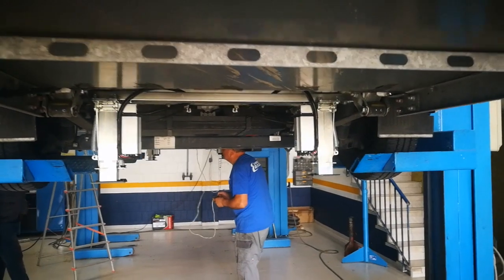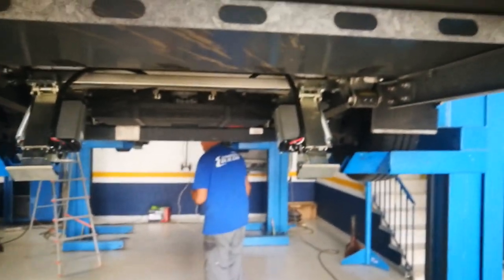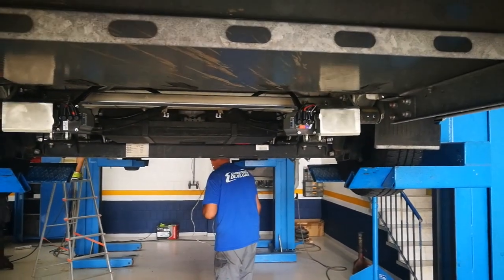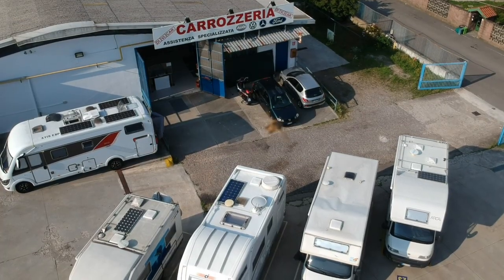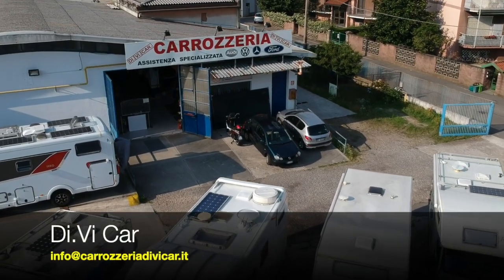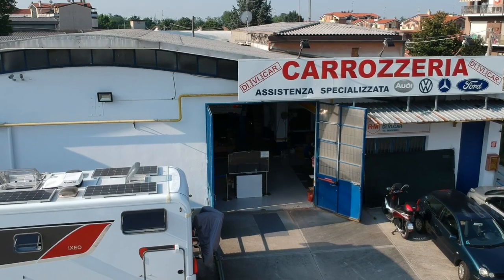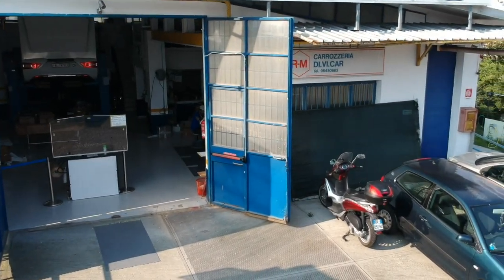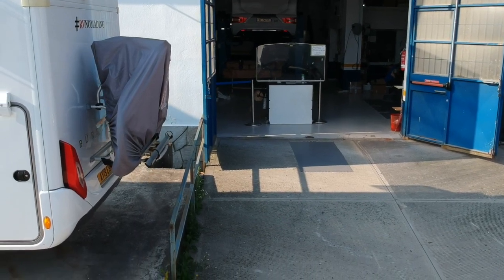Tesa Autolift for my motorhome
Whilst I could have this installed in the UK, I was heading through Italy anyway and had a brilliant experience getting this installed by Di.Vi car near Milan.